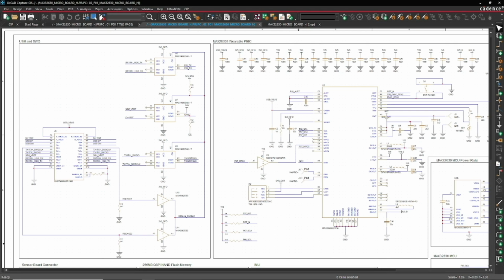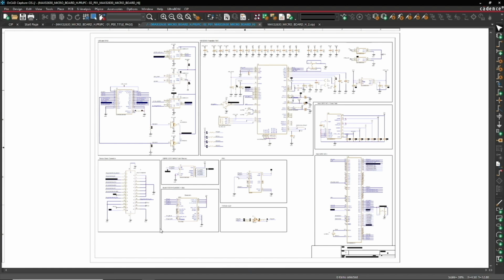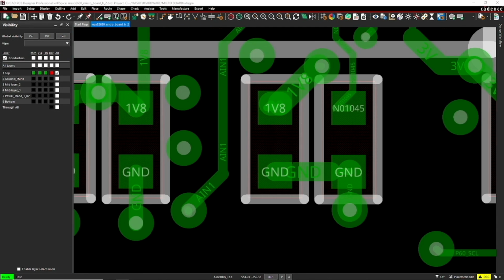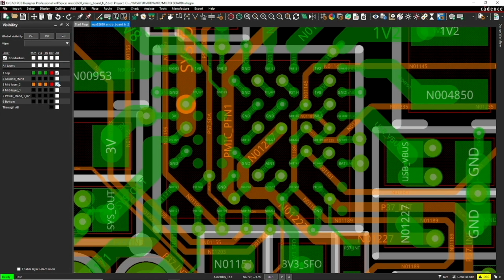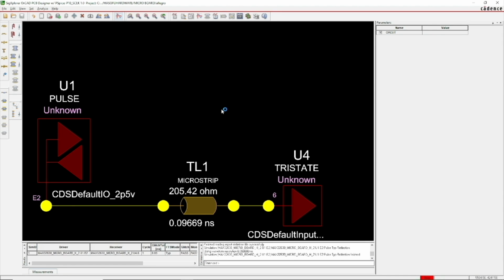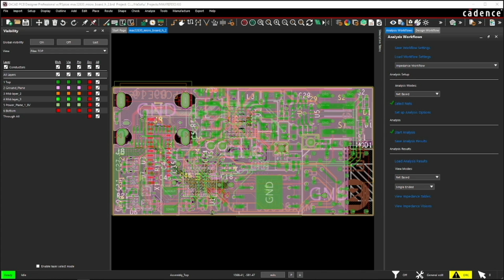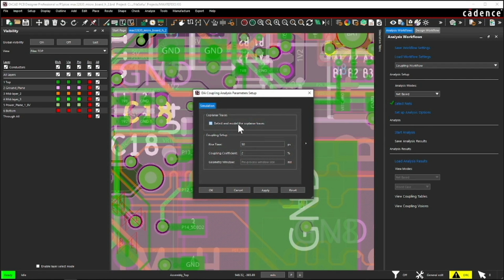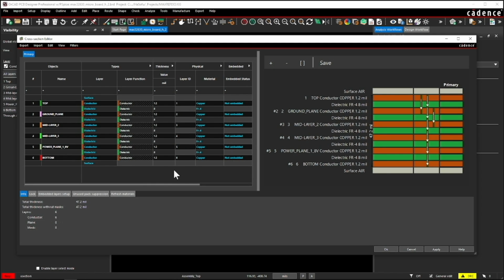MAXREFDES103 Design Review -Wearable Technology in healthcare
MAXREFDES103 Design Review :
Not sure how to adapt a reference design to your own electrical or electronics engineering PCB design?

In this video, Kirsch walks you through a complete reference design from MAXIM integrated for a smart watch.

Discussed Topics:
1. MAXREFDES103 Design Review
2. Wearable healthcare technologies

00:00 Introduction
01:01 The Process I use to understand schematics
02:03 Power, PMIC
02:57 USB, Serial
04:00 Processor
05:10 Bluetooth Low Energy BLE Module, Gyro, Connector
06:52 3D PCB Part and section placement review and explanation
09:30 Layer 1 - Fanouts, Return VIAs, Trace width
13:04 How wide do I make the trace?
14:15 Layer 6 - Ground Reference Layer
15:33 Impedance analysis in Cadence Aurora
16:36 Layers 3 & 4
16:50 Reflection analysis in Cadence Xplorer
17:34 The DEPSI Method to Understanding all PCBs
18:25 PCB Stackup Revisited
21:10 Squiggly traces (why?), Timing, propagation Delay
24:19 Crosstalk and coupling (with analysis and simulation)
26:01 Layer 5 - Power plane
27:11 How to use existing designs and things to consider
29:31 The foundations to any PCB, DEPSI

We analyze the design using Cadence OrCAD Capture, PCB Editor and Sigrity Aurora software.